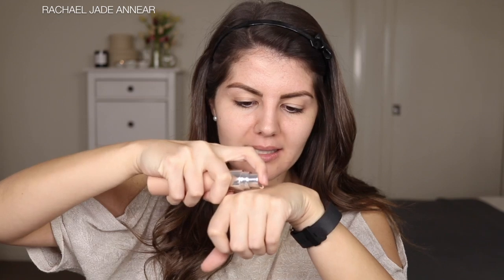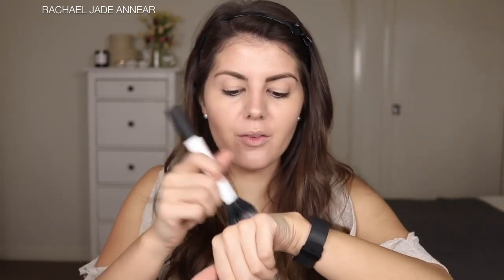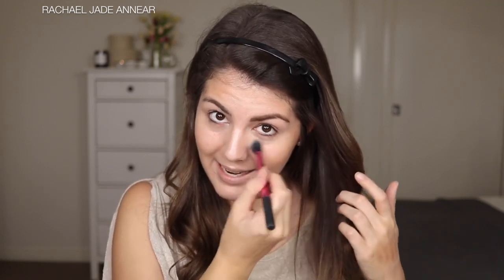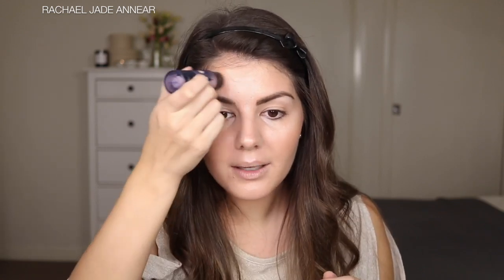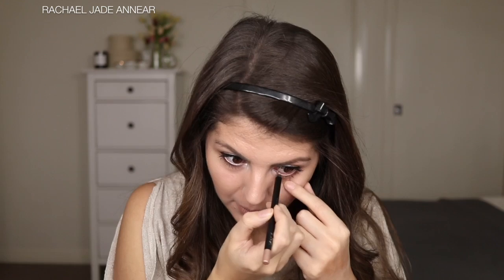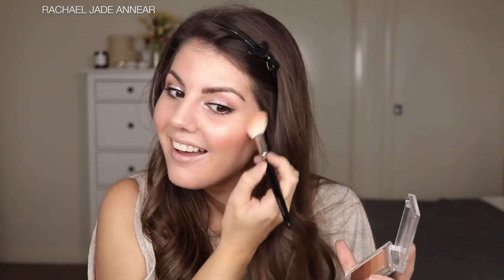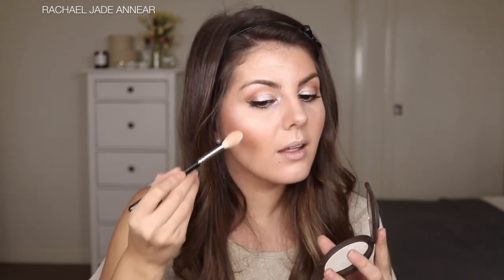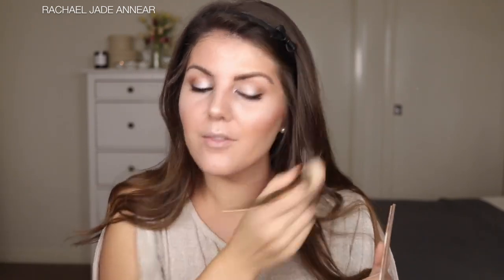Full Face with Highlighters Challenge | Rachael Jade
SO. MUCH. GLOW.
It doesn't matter what you call it... full face highlighter, full face highlighter challenge, full face using only highlighters, full face using only highlighters challenge ...this is one epic challenge!

Sorry that the sound changes half way through - really not sure what was going on with my mic for the first half of the video. I'm still learning :)

Want my planner? GET $10 OFF your Erin Condren Life Planner order!!!

Becca Shimmering Skin Perfector Liquid - Opal
L'Oreal Lumi Magique Illuminating Primer
Chanel Light Revealing Brightening Makeup Base
Benefit Sun Beam
Benefit Dew The Hoola
Benefit Ooh La Lift
Becca Shimmering Skin Perfector Liquid - Pearl
MAC Cream Color Base - Luna
MAC Cream Color Base - Shell
Benefit Watts Up
Essence Soo Glow Cream to Powder Highlight - 01
Physicians Formula Shimmer strips - Natural Nudes Warm Glow
Chanel Illusion Dombre - Fantasme
Maybelline Hyper Sharp Wing
Sephora Outrageous Curl Mascara
Zoeva Graphic Eyes Waterproof Eyeliner - Myth
Laura Mercier Matte Baked Highlight - 01
Becca Shimmering Skin Perfector Pressed - Champagne Pop
Zoeva Rose Golden Blushing Palette
Physicians Formula shimmer Strips - Waikiki
Sheisado - WT905
Hourglass Incandescent Strobe Light Powder
Burberry Eye Color Wet & Dry Glow Shadow - 001 Optic White
Anastasia Beverly Hills Star Light Illuminator
Becca Shimmering Skin Perfector Pressed - Pearl
Urban Decay Naked Illuminated - Aurora
Anastasia Beverly Hills Clear Brow Gel
Gorgeous Cosmetics Colour Flash Glitter - Oscar
Napoleon Perdis Luminous Lip Veil - The Gold and The Beautiful
The Makeup Store Eye Dust - Angel

Top - Forever New
Earrings - Tiffany & Co
FitBit - Charge HR

MIC:
Rode Smartlav+